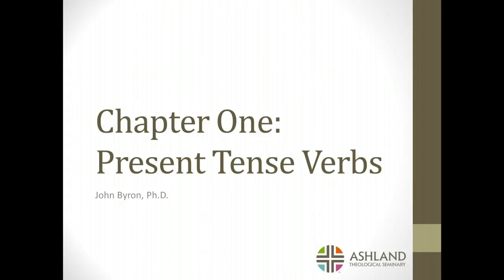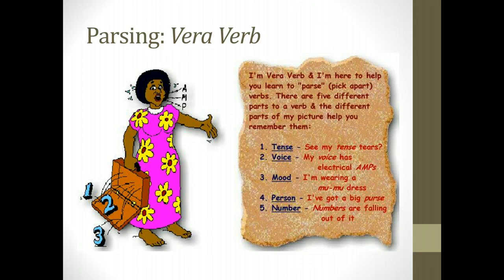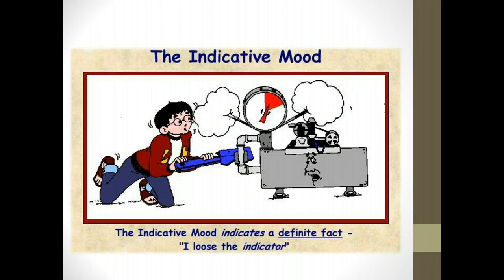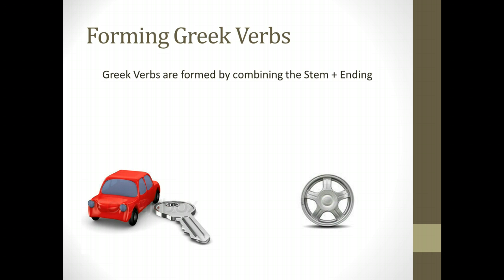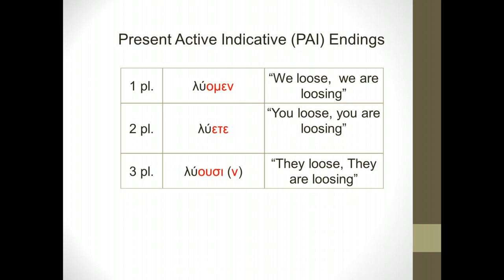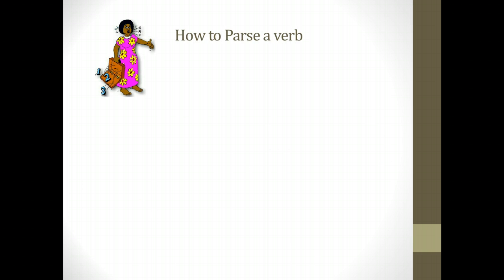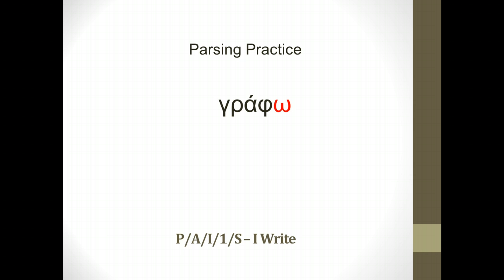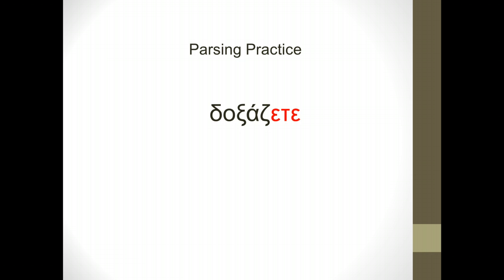Chapter One: Present Tense Verbs